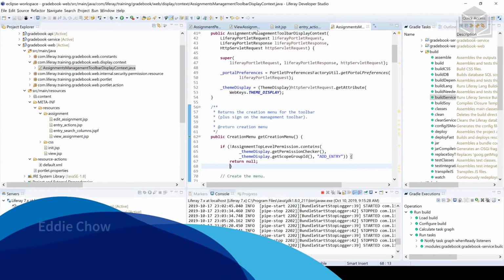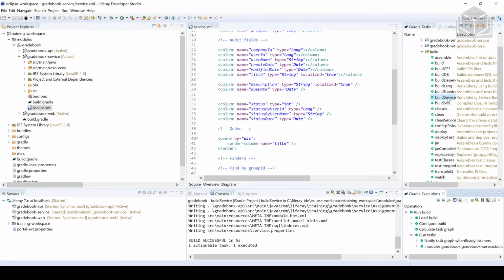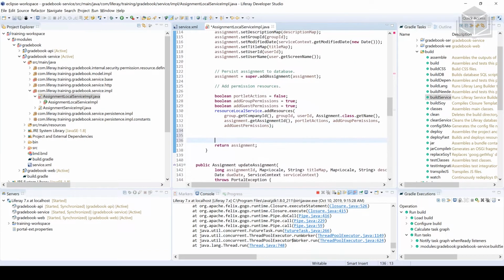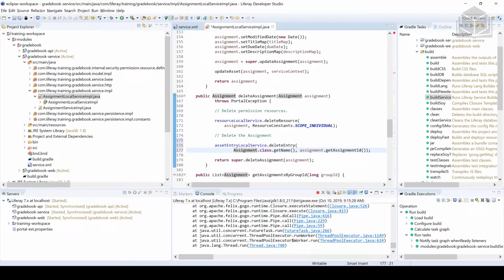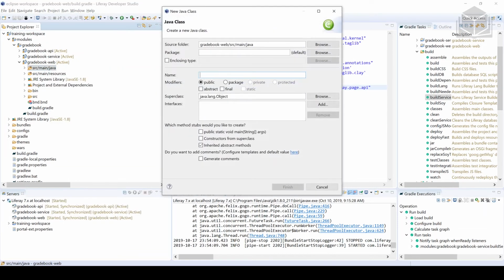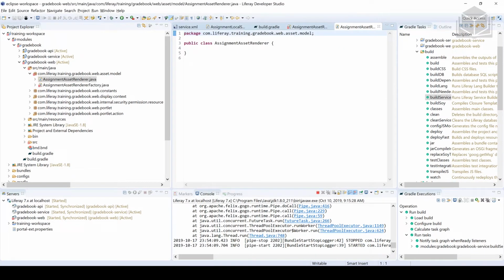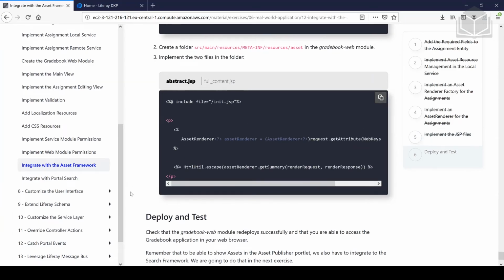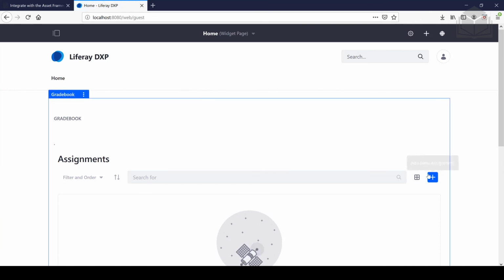e integrate with the asset framework